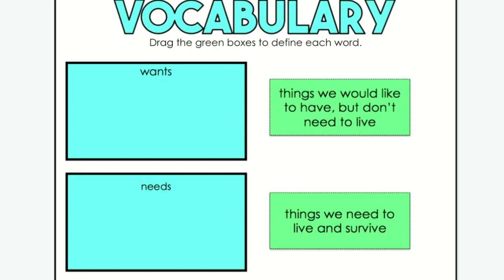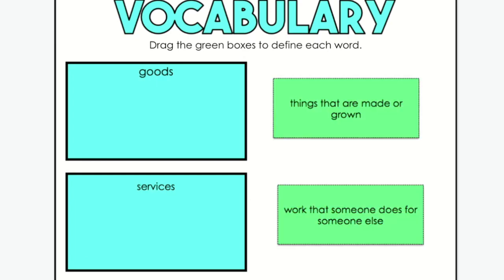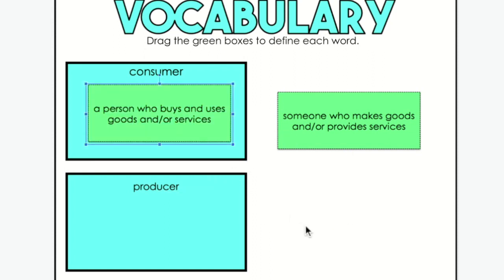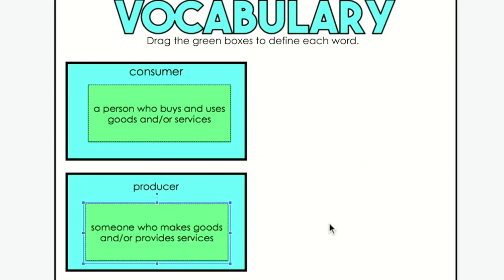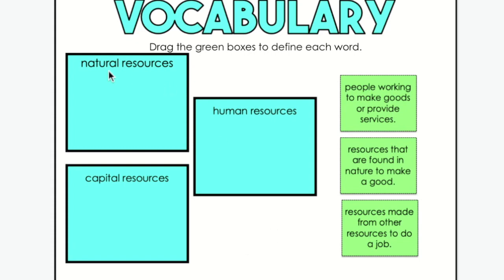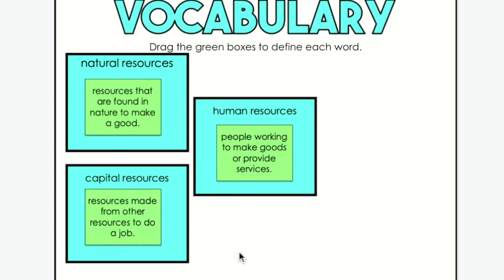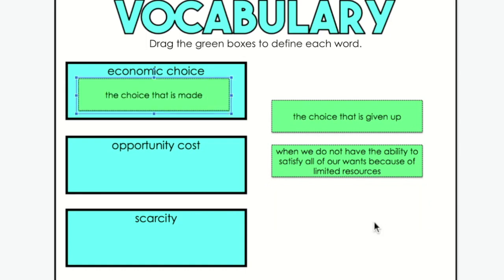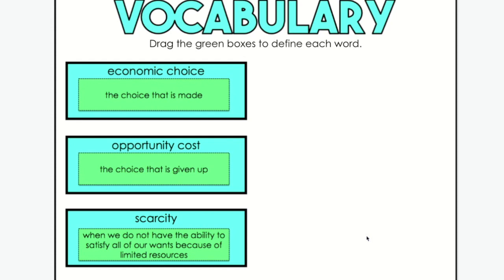Economics Vocabulary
This video is about Economics Vocabulary